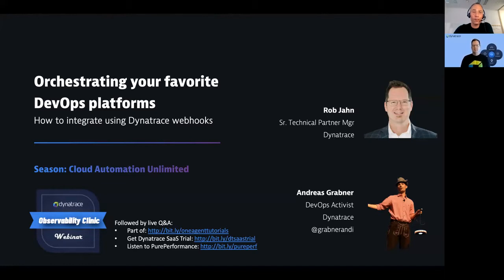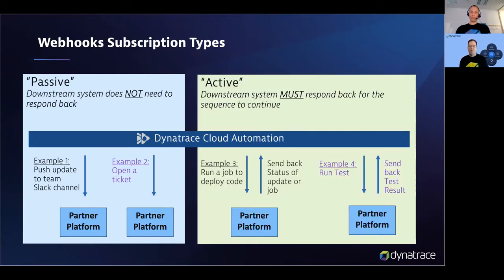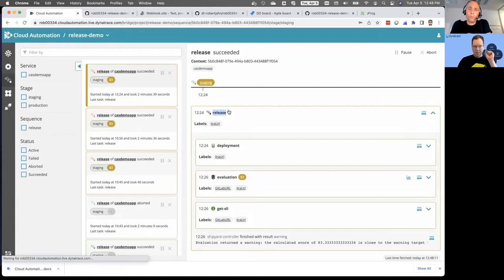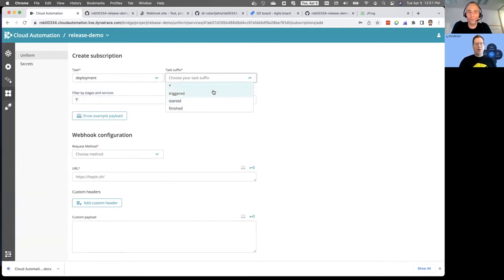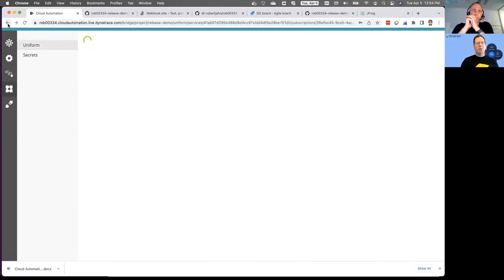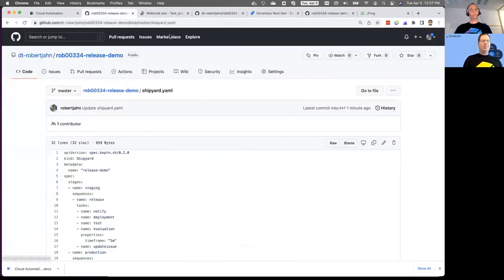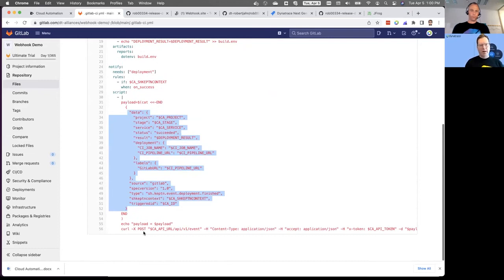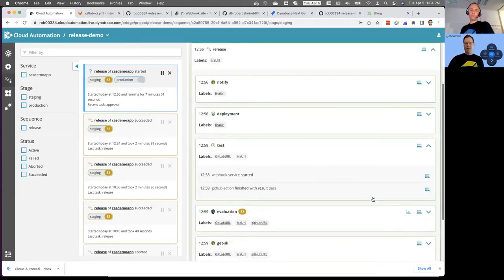Orchestrate your DevOps tools: Deep Dive into Dynatrace Webhooks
Dynatrace Cloud Automation provides data-driven orchestration for your DevOps Delivery Platforms as well as your SRE-focused Problem Remediation. One way to integrate your existing DevOps tools for deploy, test, notify, incident or configuration management is to use Dynatrace Cloud Automation’s Webhook capability.

In this Observability Clinic, we have Rob Jahn doing a Deep Dive into Dynatrace Webhooks.

If you are interested in the demos we discussed please check out the following videos: